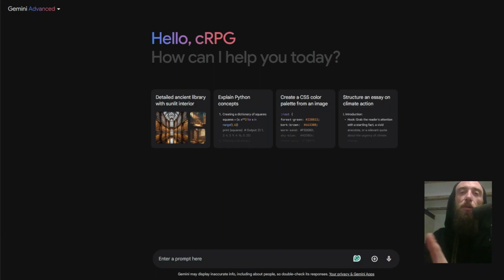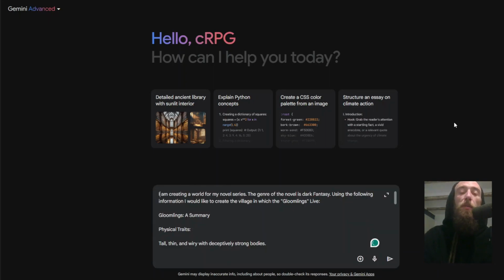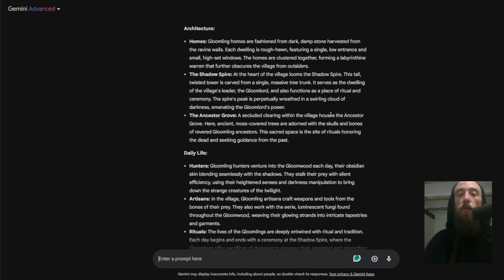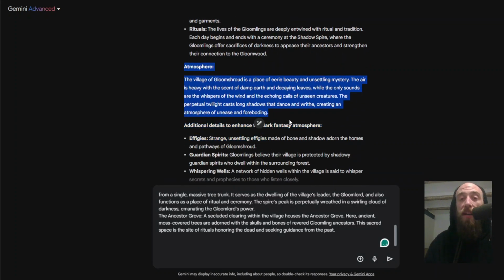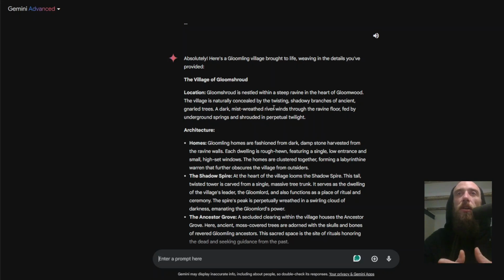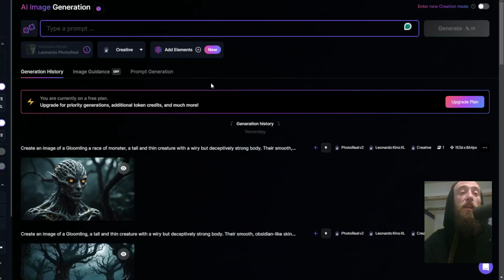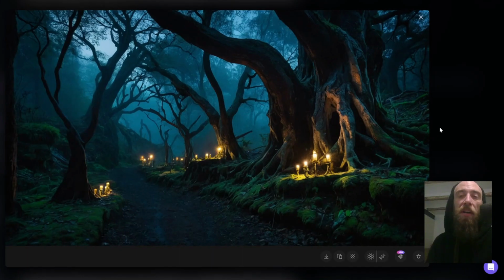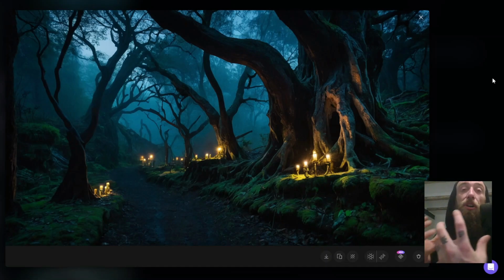Creating a LIVING Fantasy Village with AI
In today's video, we dive deep into the shadowy realm of the Gloomlings using AI Gemini Advanced. Join us as we craft a village that perfectly complements their dark, mysterious nature. From their unique physical traits to their cultural rituals and abilities, we’ll explore every aspect of the Gloomlings and bring their world to life.

✨ Here's what you'll discover in this video:

Introduction – An overview of the Gloomlings and our creative journey.
Physical Traits and Environmental Adaptations – How Gloomlings interact with their environment.
Habitat: The Gloomwood – The unique ecosystem of the Gloomwood and how the village integrates with it.
Village Infrastructure and Architecture – The design and structure of a Gloomling village.
Conclusion and Final Thoughts – Recap and invitation for viewer feedback.

Prompts:

"I am creating a world for my novel series. The genre of the novel is dark Fantasy. Using the following information I would like to create the village in which the "Gloomlings" Live: [Insert Monster Summary]"

"Please write me a text prompt to put into Leonardo AI that describes the visuals of this village"

👍 LIKE this video if you enjoyed our journey into the Gloomlings' world.

Timestamps:
0:00 Intro
0:48 The Gloomlings
1:17 Creating The Village
4:00 Creating The Visual Prompt
5:12 Creating The Image With Leonardi AI